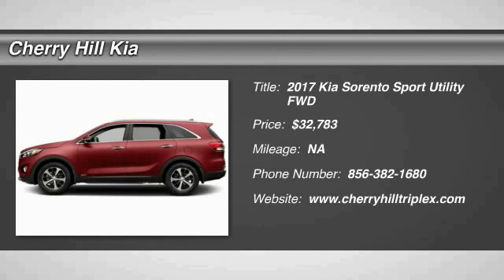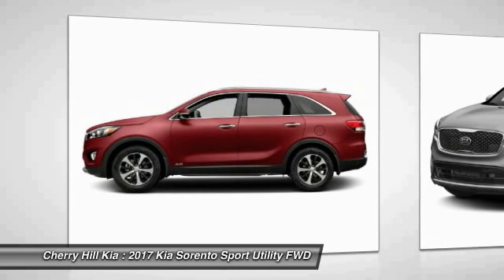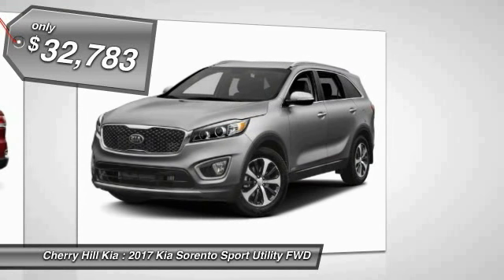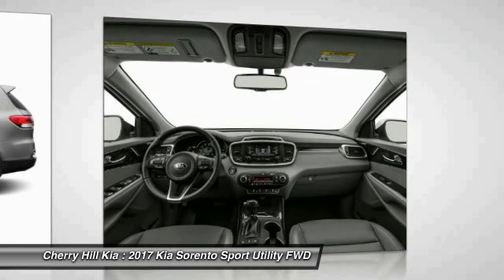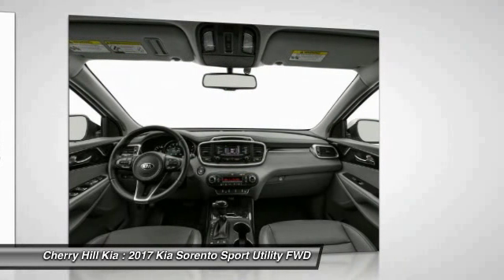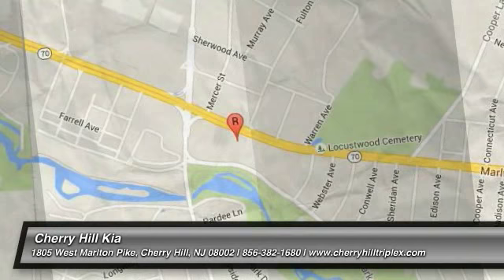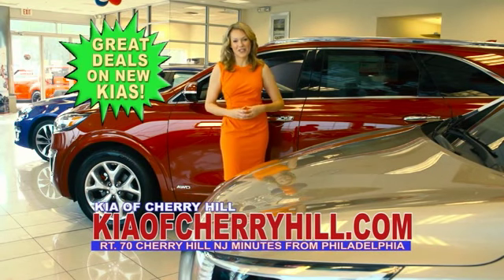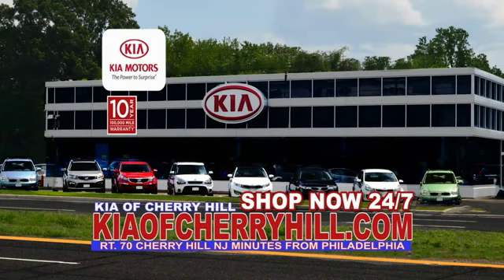2017 Kia Sorento Cherry Hill NJ 243073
2017 Kia Sorento EX

BACK-UP CAMERA, LEATHER, BLUETOOTH, HEATED FRONT SEATS, MP3 Player, KEYLESS ENTRY, 27 MPG Highway, SAT RADIO, TURBOCHARGED, ALLOY WHEELS!. The Kia Sorento is designed with a sleeker, more sculpted exterior. It has a wider stance and longer wheelbase for an even more versatile cabin space with available seating for up to seven. The automatic and intuitive available hands-free Smart Power Liftgate opens when it senses your smart key, the liftgate can even be adjusted to your height preference making it easier to close. The Sorento comes with a choice of 3 engines including a 2.4L with 185hp, a 2.0L turbo engine making 240hp, and a 3.3L V6 producing 266hp. With the available Dynamax All-Wheel-Drive system, the Sorento delivers a smooth, refined drive even on rough roads and combined with the V6 engine can tow up to 5,000lbs. The spacious cabin is clean and modern featuring available heated and ventilated seats with nappa leather trim, a 14-way power adjustable driver's seat, a panoramic sunroof, and up to 8 available power outlets. The standard cloth seats are designed by YES Essentials and features soft, quick-drying fabric that resists stains, reduces static, and even helps eliminate odors. With UVO eServices you have in-car connectivity based on the capabilities of your personal device on an 8 inch touch screen. Features can include internet radio, navigation, a rear-camera display, and parking minder which can track where you parked your car with the assistance of your smartphone. The Clar-Fi and 10 speaker Infinity Surround Audio System bring you rich, clear sound as it was meant to be heard. Safety features include available blind-spot detection, back-up warning systems, lane departure warning systems, autonomous emergency braking and advanced smart cruise control. Passive features include the all-new body constructed with 58% advanced high-steel and advanced airbags.